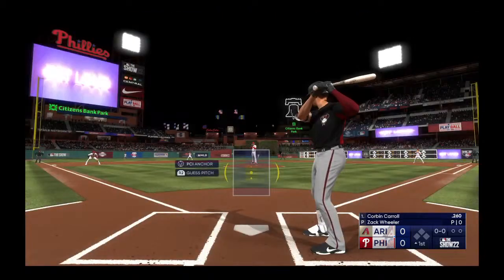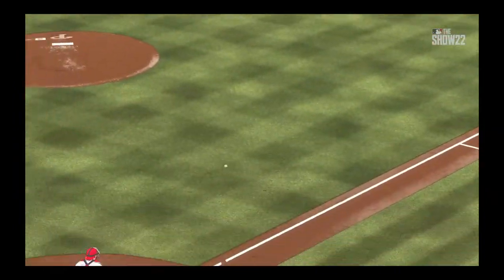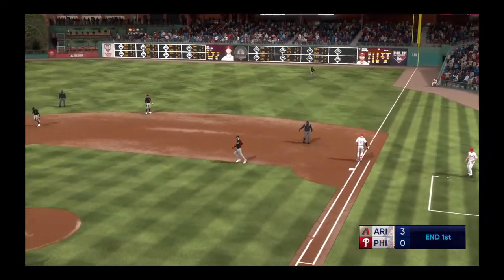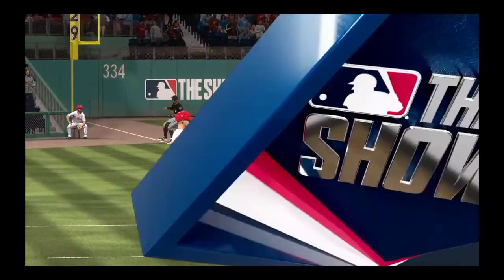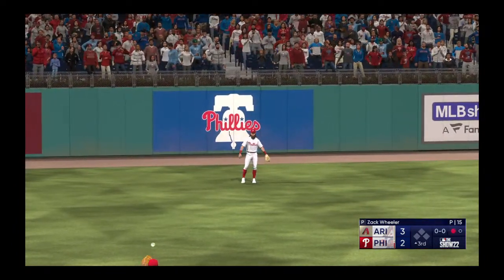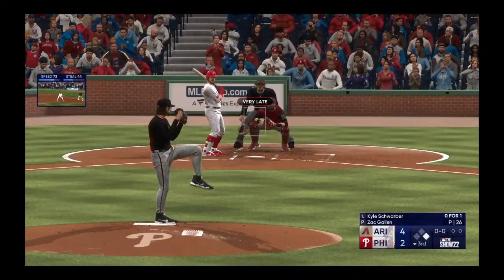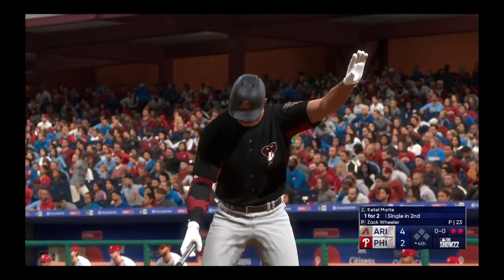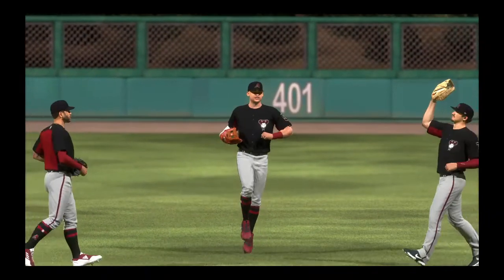Arizona Diamondbacks vs Philadelphia Phillies [MLB PO23] | MLB The Show 22 Gameplay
WOLF SPORT is mainly about gameplays ... FIFA, TENNIS, NBA, NHL, NFL, MLB. You are welcome to have fun!!! I really thanks ✌️👍

My favourite SPORT TEAMS & SPORT PERSONS:

FIFA - fan of Arsenal FC
NHL - fan of LA Kings
NBA - fan of Miami Heat
NFL - fan of Baltimore Ravens
MLB - fan of NY Yankees
Tennis - fan of Roger Federer

MILESTONES:
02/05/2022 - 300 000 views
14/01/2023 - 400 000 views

Your supports are my wings...thanks